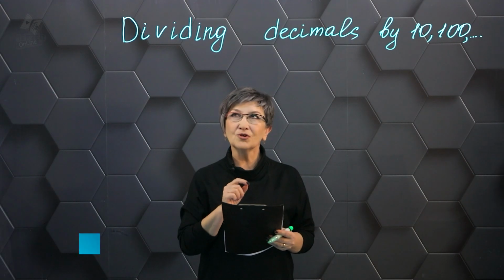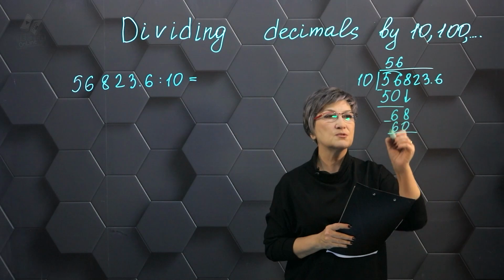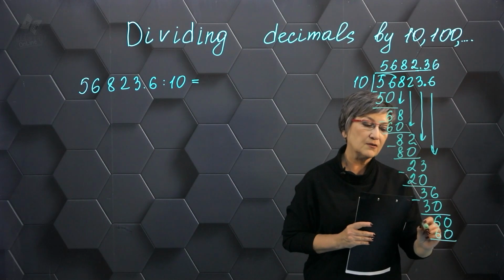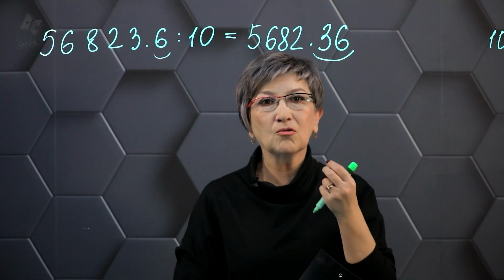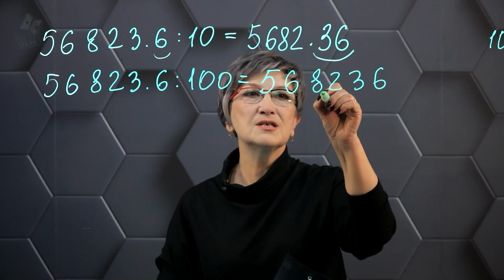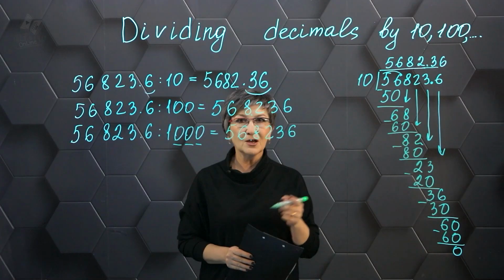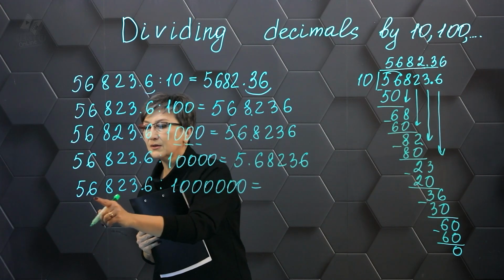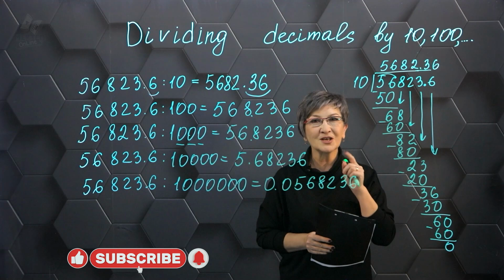Dividing decimals by 10, 100.